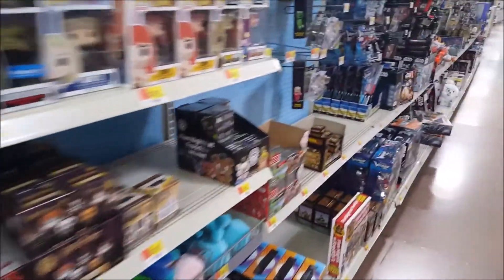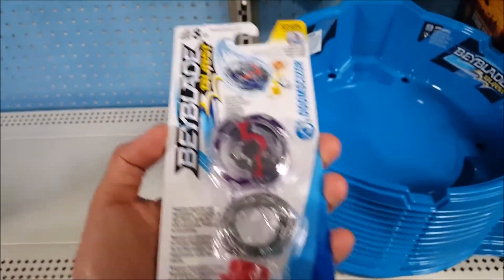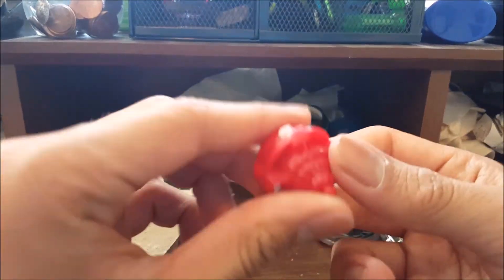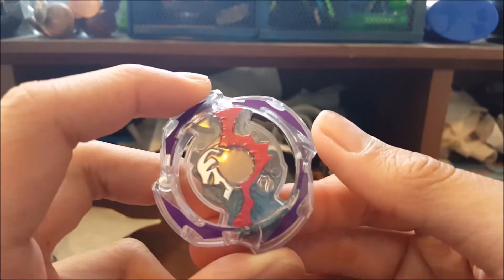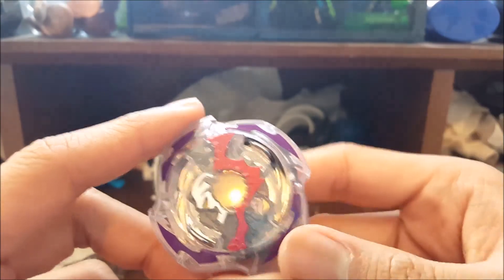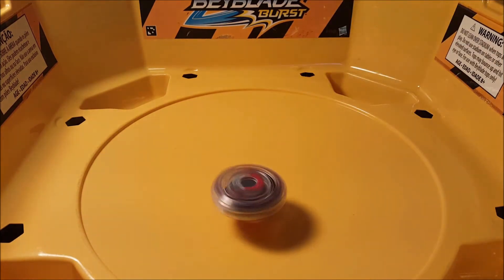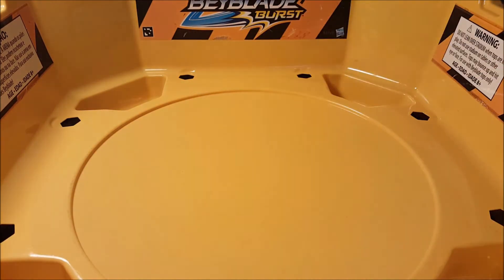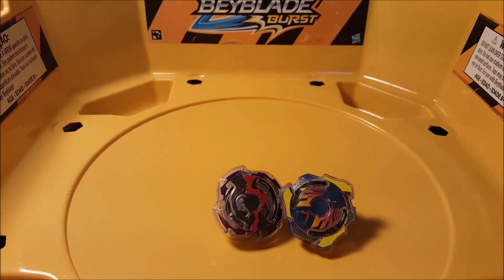Doomscizor Unboxing + Beyhunting! | Beyblade Burst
lost the upload streak. dang.

Artist: Outkast

Background Song #1: Otis McMusic

Background Song #2: One More Chance

*I DO OWN ANY MUSIC USED IN THIS VIDEO*